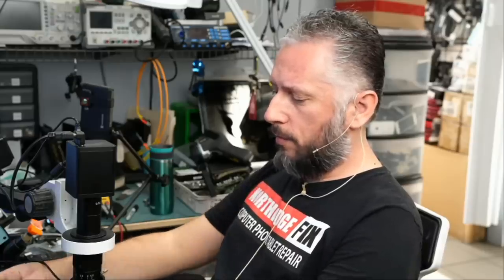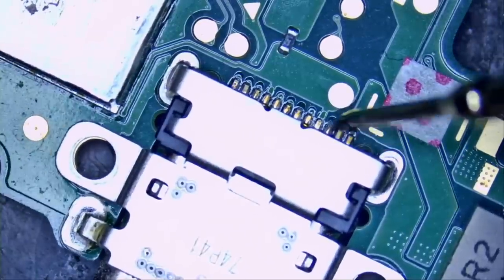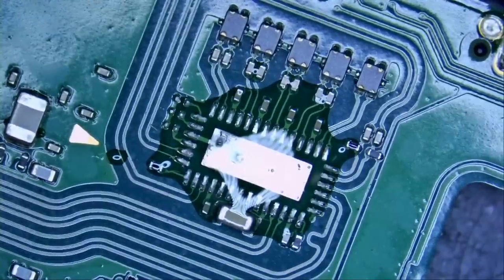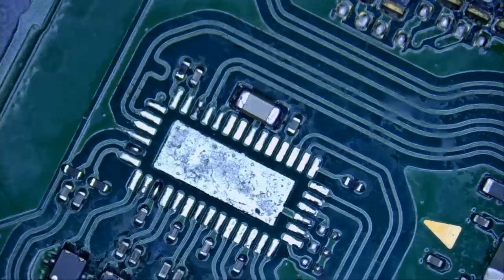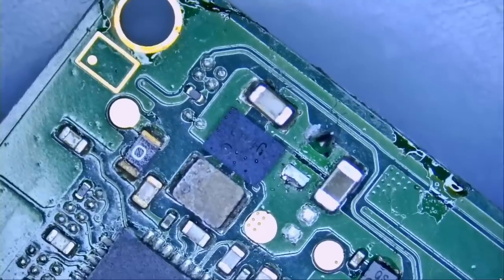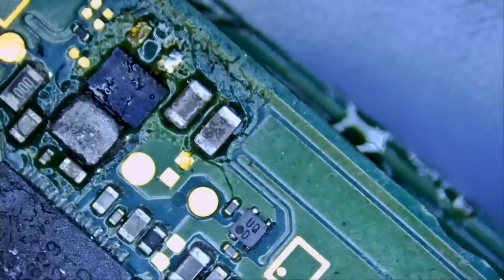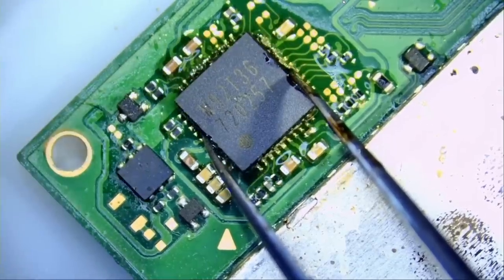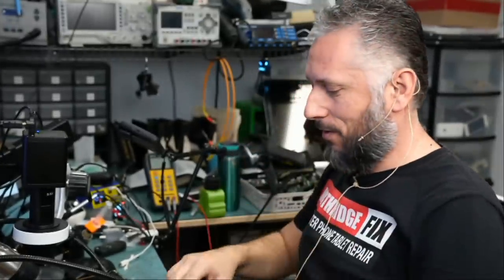Nintendo Switch a new problem - Won't power on or charge